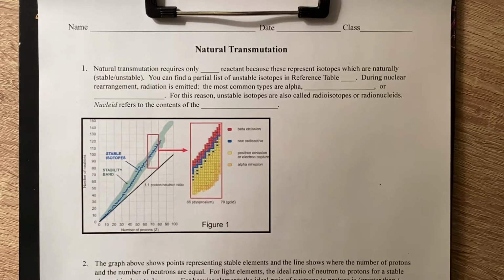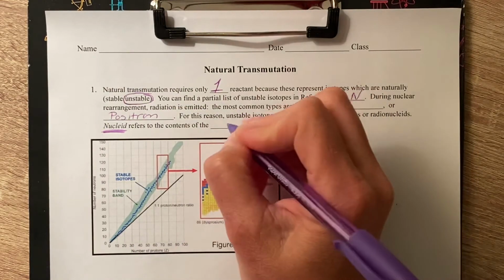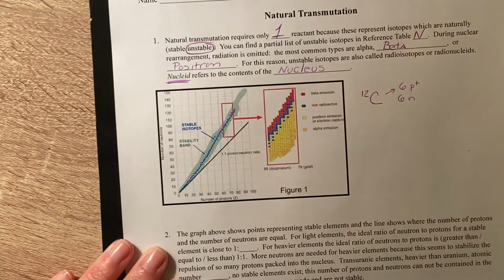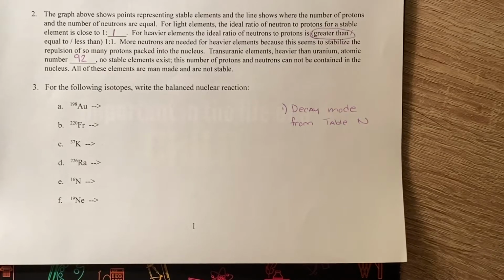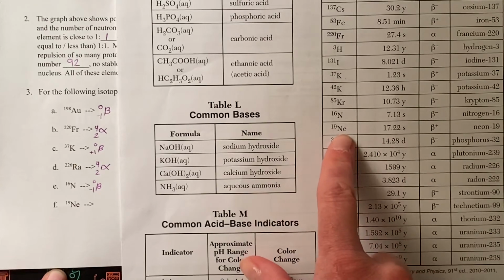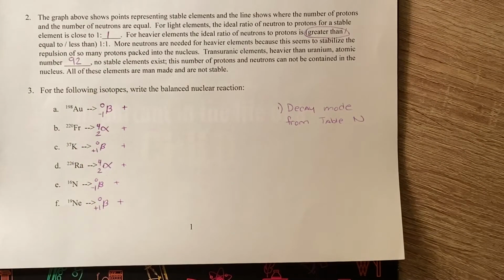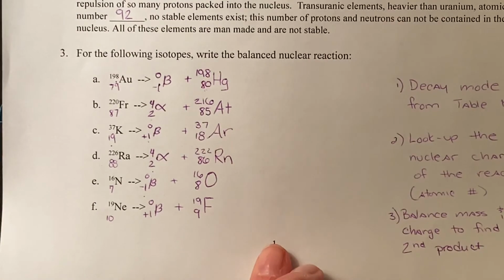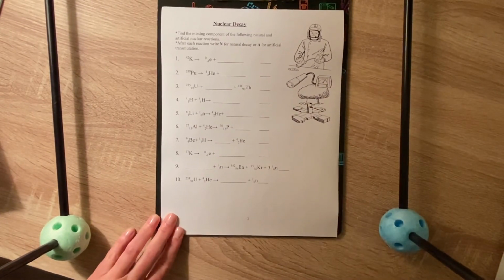Natural decay reactions